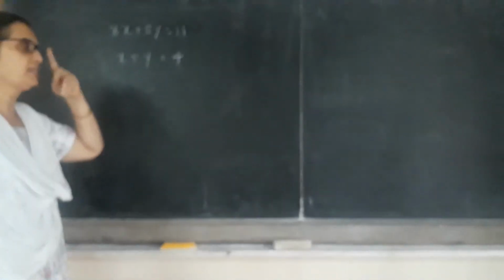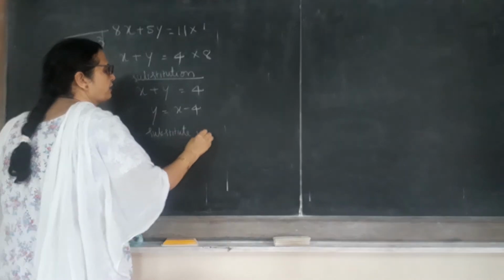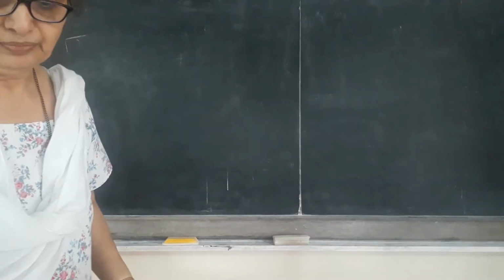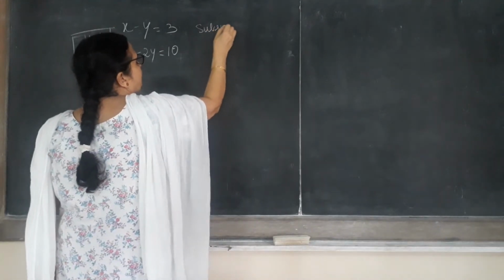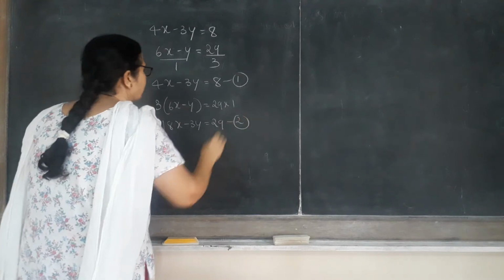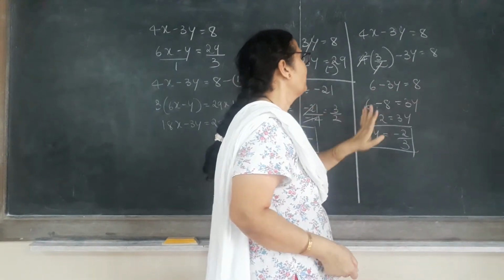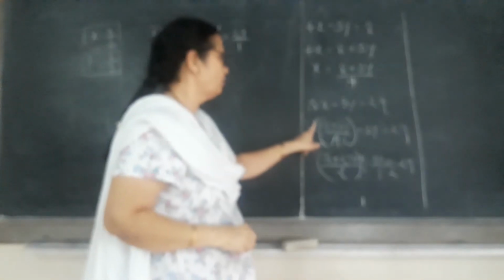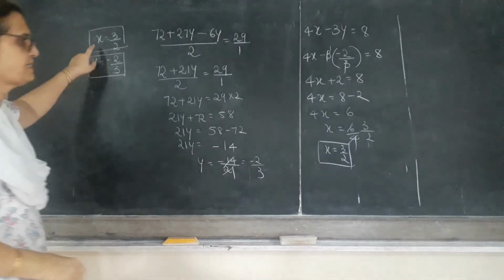19 July 2020